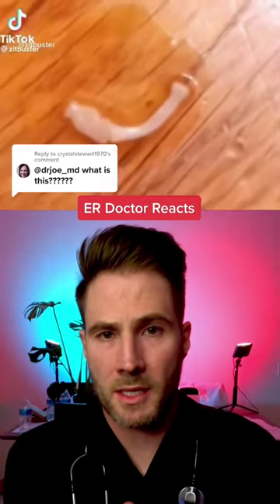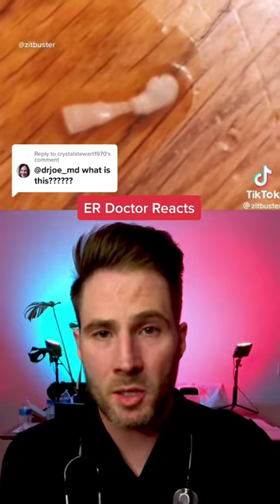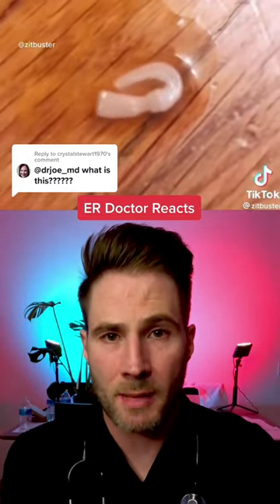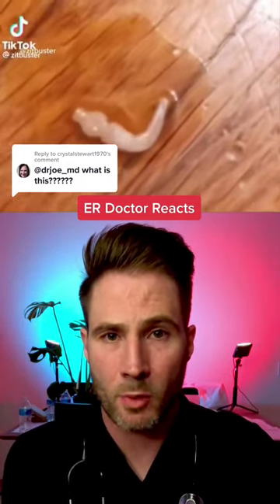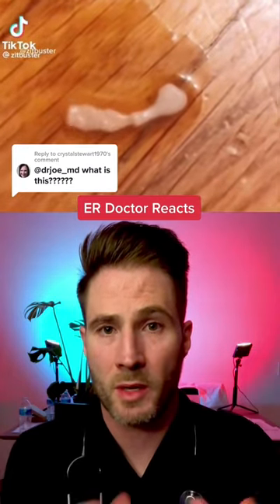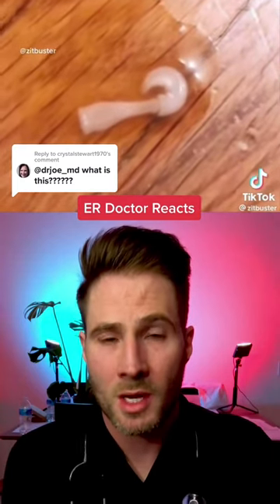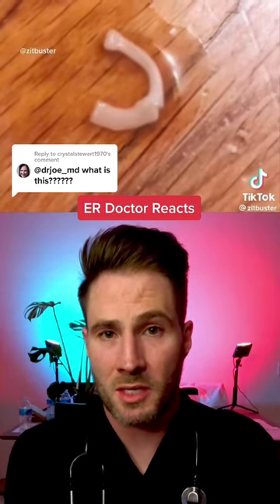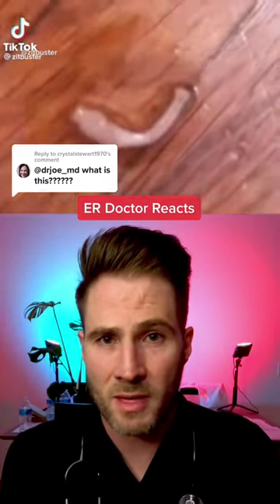How to recognize a TAPEWORM!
Reply to Taenia Saginata and Taenia Solium